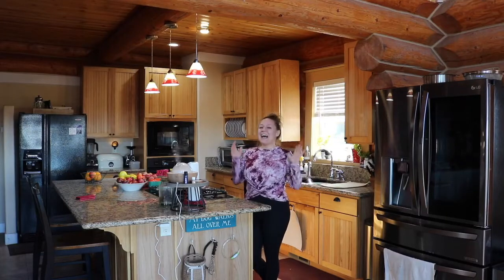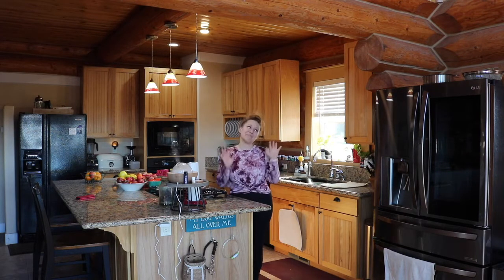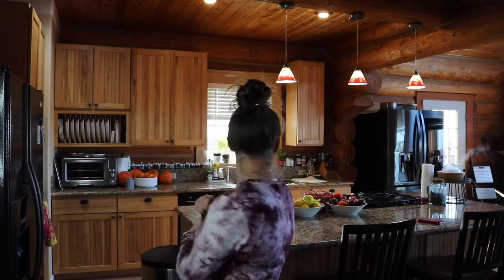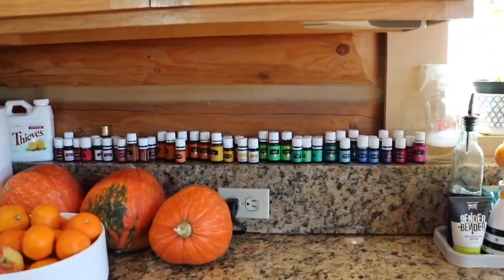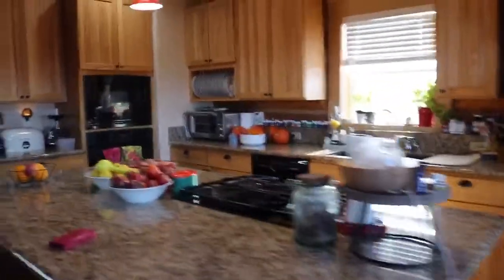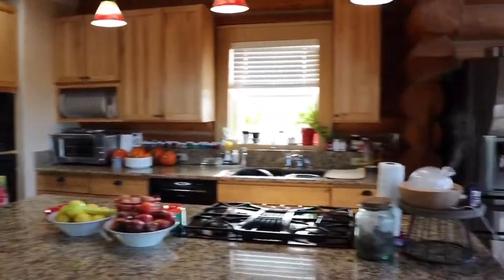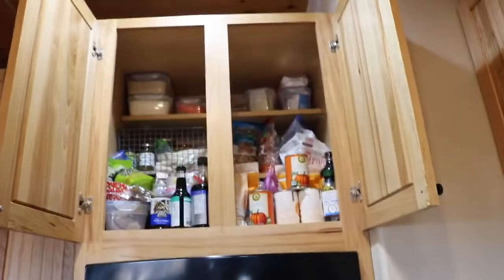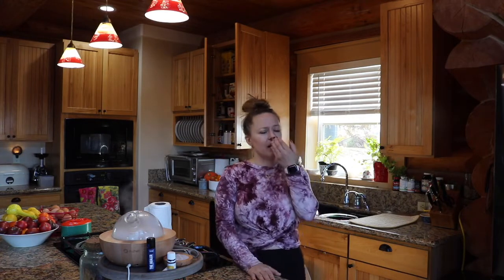Jessica Posh’s House Tour - The Kitchen & Pantry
I moved in months ago, but I’m just starting to get settled! Last week I showed you a little of my living room, today I’m diving into the kitchen.